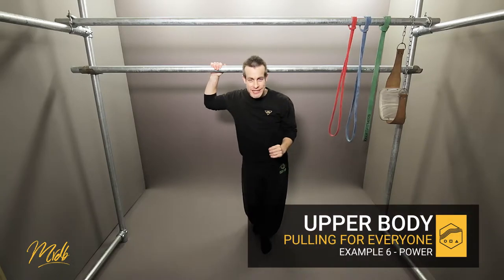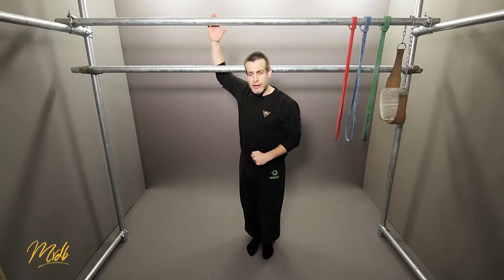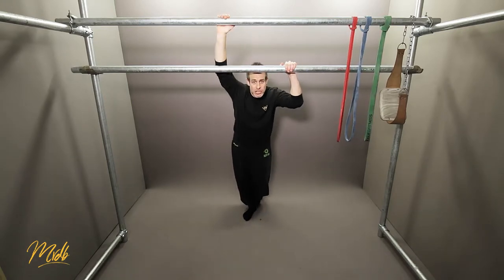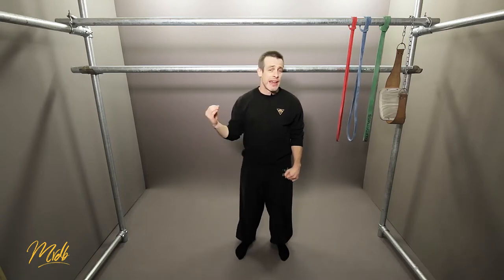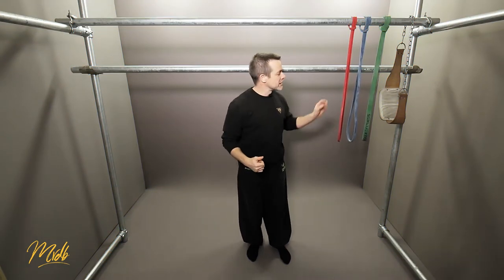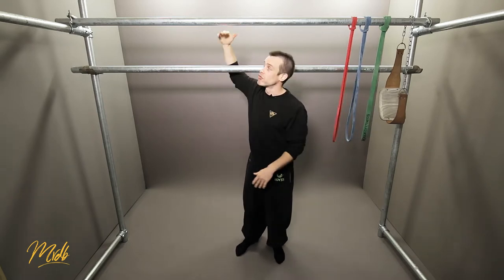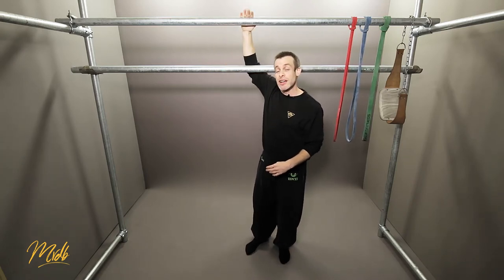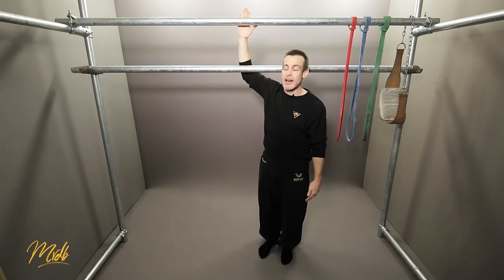How to Pullup #25 - Example 6 Parkour Tutorial. [100]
🎓 A Tutorial on how to Pullup (Intermediate) in Parkour - Example 6.

'Power' is one of those words that gets abused a little bit... Let's clear up the confusion and talk about what it really means.

Once we understand what power is and how beneficial it is to have it, lets apply it to a training plan and get working towards having some!

### What is power
Here's the simple answer... Power is strength + speed. Fast strength. It's using all your strength at the absolute fastest speed you can.

Think about your biggest long jump. You have to push as hard as you can (with all your strength), as fast as you can (speed) to go the furthest distance as you can. That's power.

You can develop power in three ways...

Get stronger through strength training.
Increase you speed with speed training.
Build both strength and speed at the same time with power training.

### The double tap
The double tap (and 'dyno' - which uses the feet as well) is about being explosive as possible and using as much power as you can.

The idea is to hang on a lower bar/ledge/wall/edge and pull as hard as you can so you transition to a higher level hand hold.

Double-taps are very useful for reaching positions that are further than an arms-length away.

### Warmup
A warning here. Make sure you thoroughly warm-up properly. You will be doing very dynamic movements with your maximum strength, fast. This is the exact situation which gives the most injuries if not prepared.

Ensure you do a lot of warm-up on the arms and upper body as well as a full-range-of-motion type of warm-up.

　　  ＬＯＮＤＯＮＰＡＲＫＯＵＲ